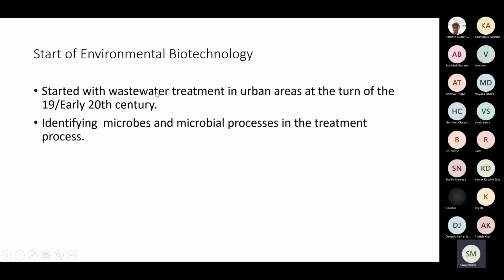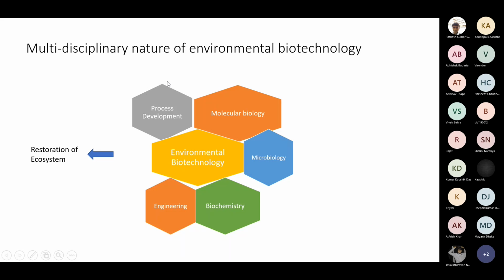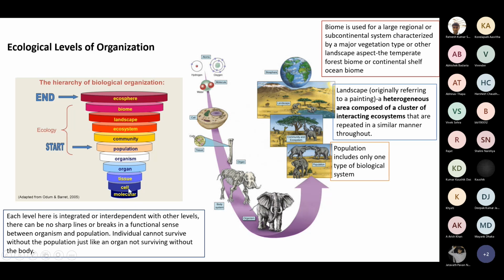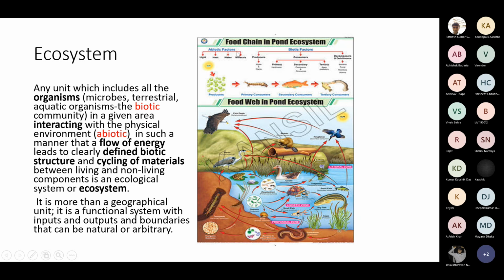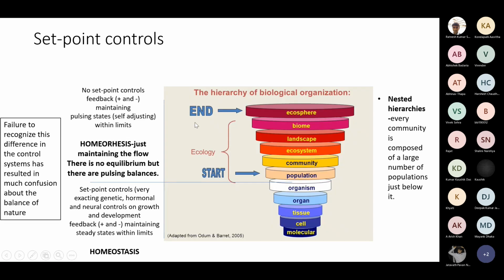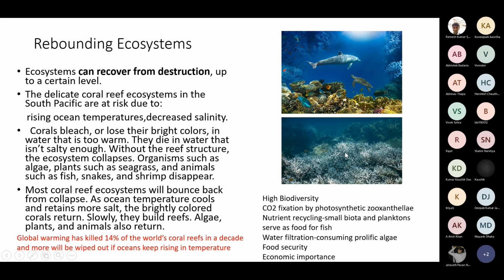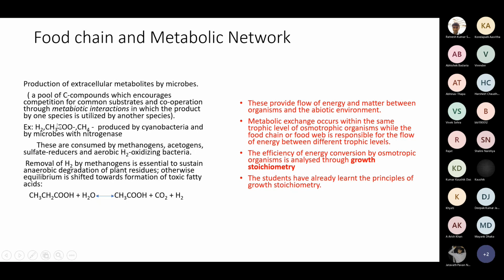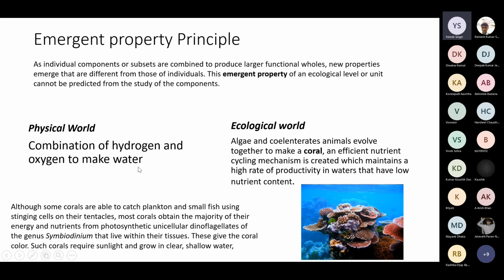Lecture#2 BBL341 Environmental Microbiology